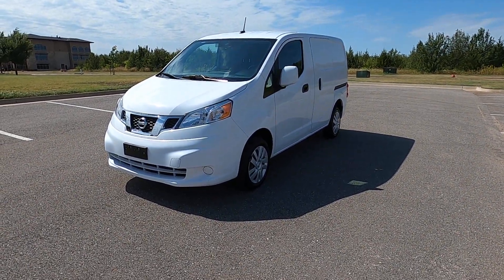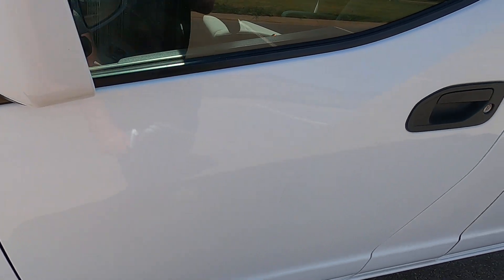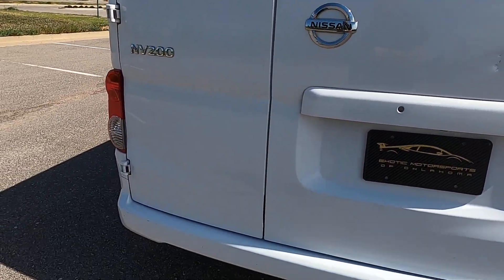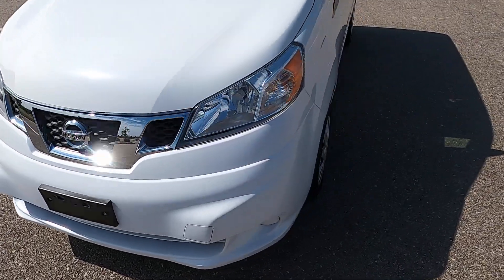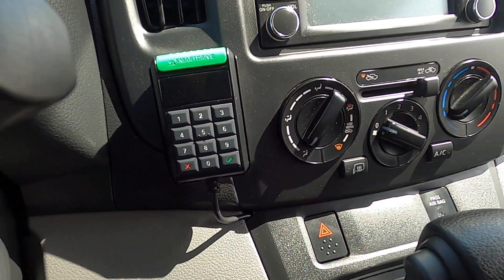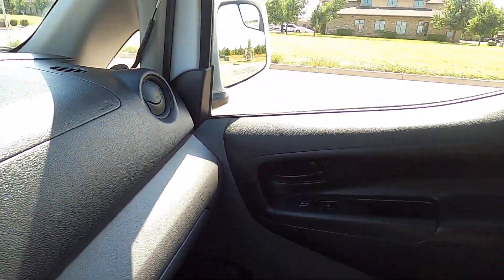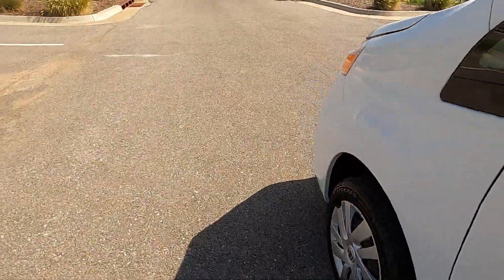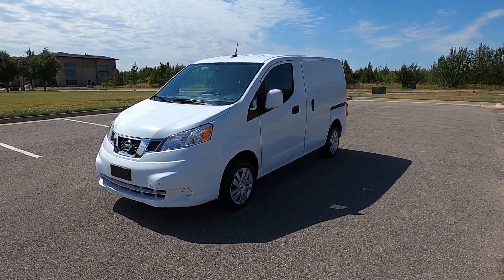2017 Nissan NV200 SV Cargo Van For Sale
2017 Nissan NV200 SV Cargo Van For Sale